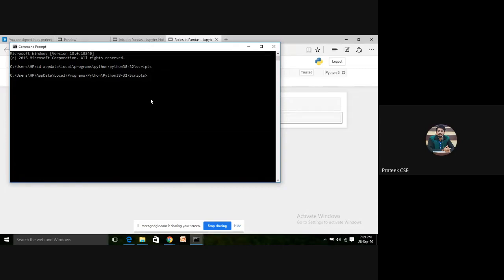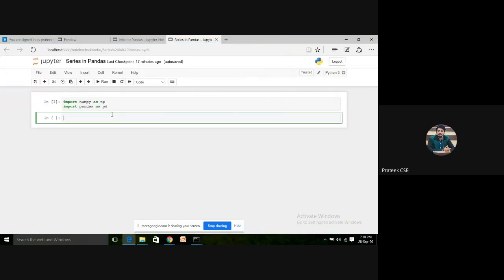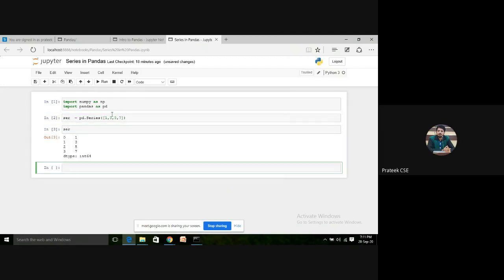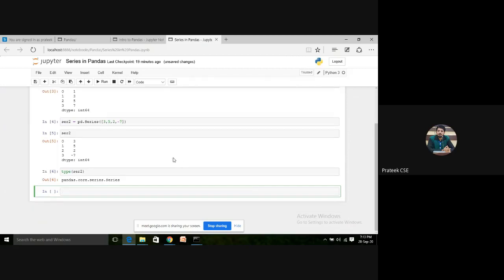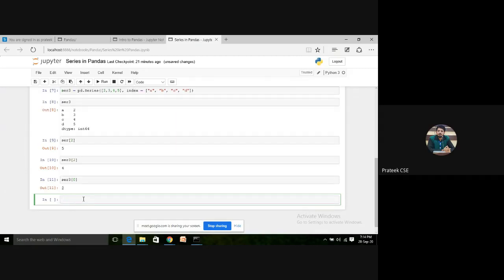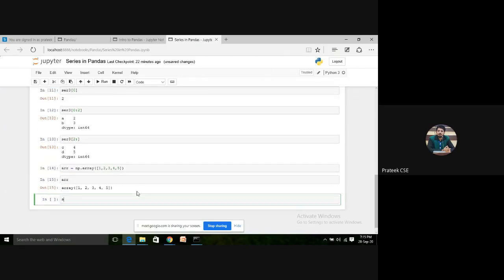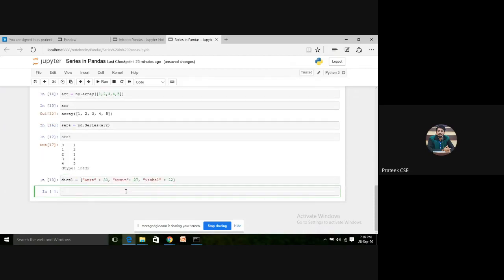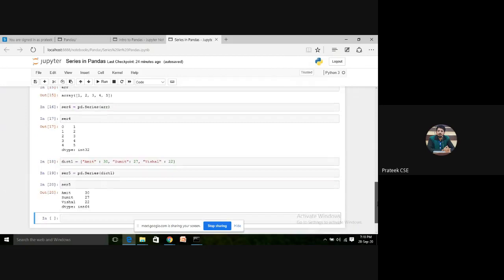Installing Pandas Library: Working with Series in Python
This video explains how to install & import pandas library along with working with Series data structure in Pandas. Pandas is one of the most popular, fast, flexible, open source library mainly used for data preparation, exploration, data analysis.